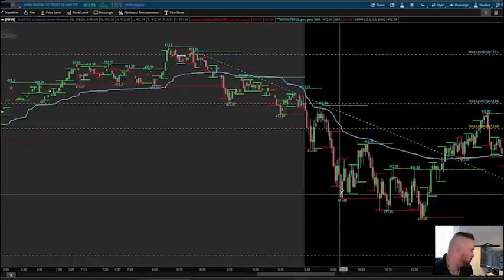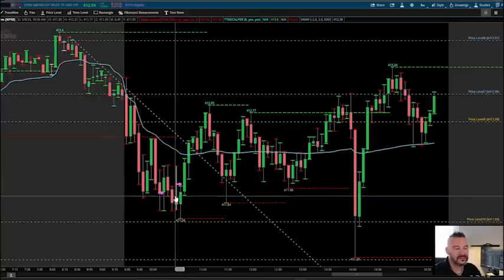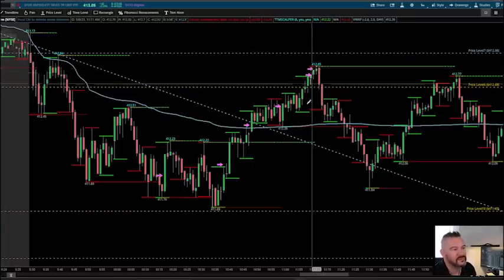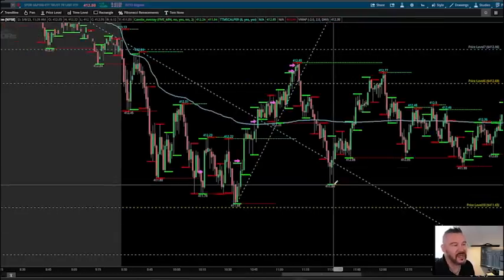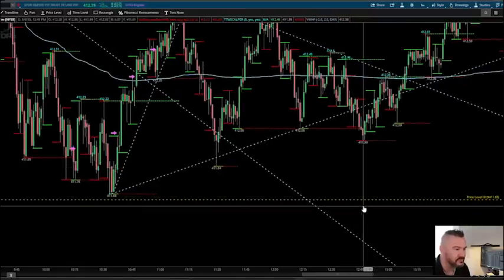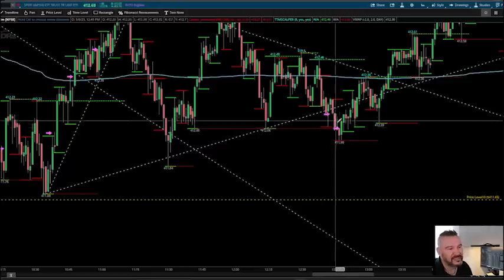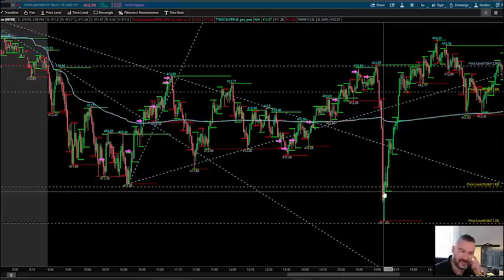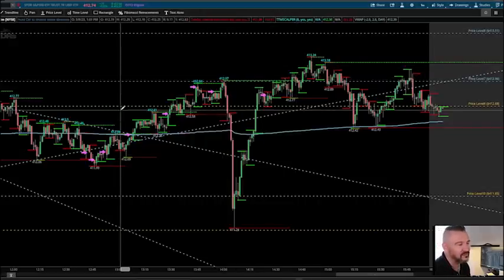What you need to know about starting a small trading account